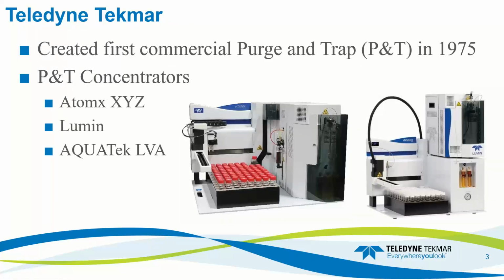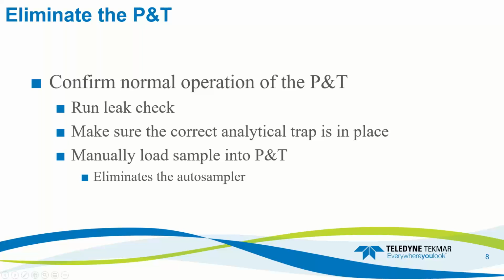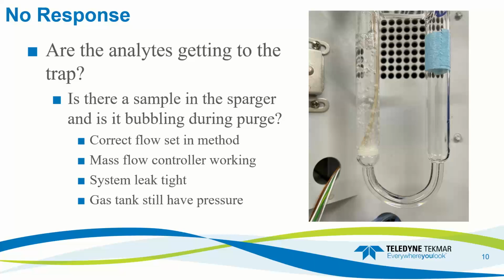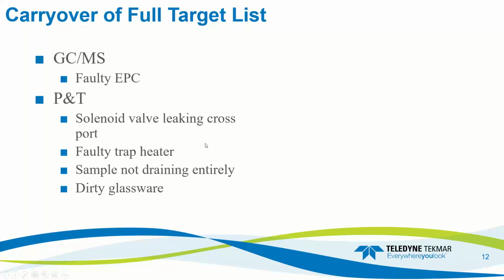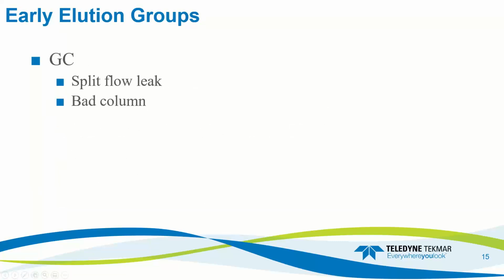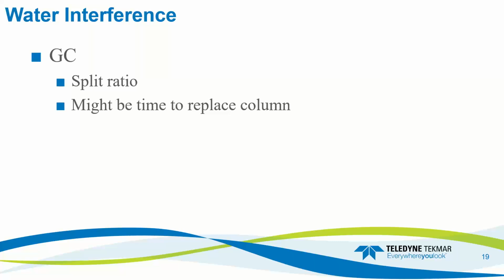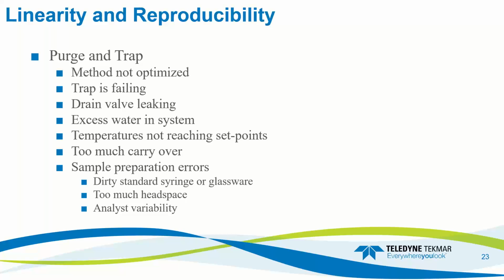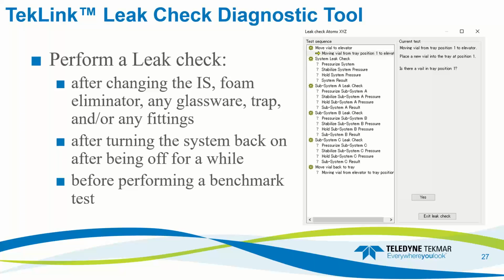Teledyne Tekmar Troubleshooting any Purge & Trap for VOC Analysis Webinar Recording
To see other webinar recordings as well as Part I and II of this series, please